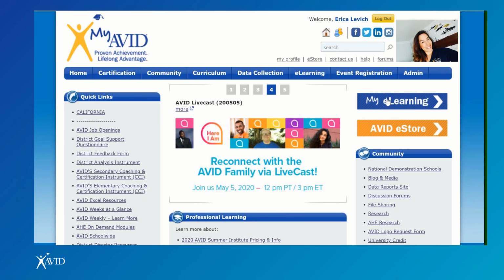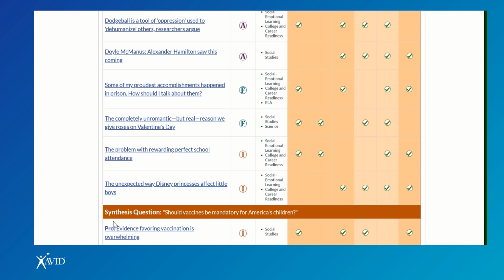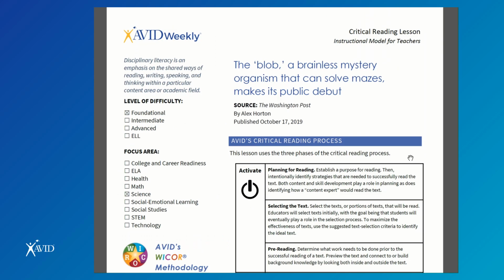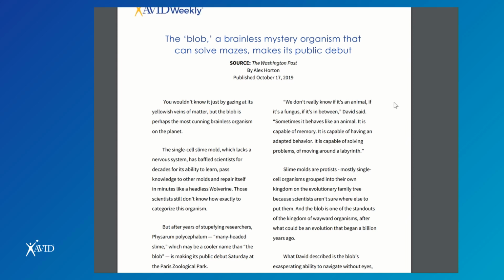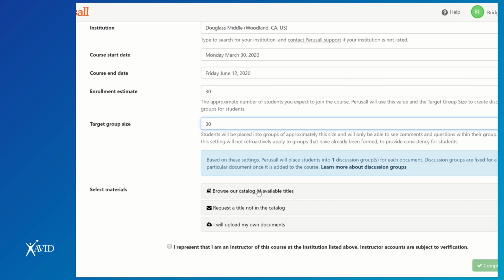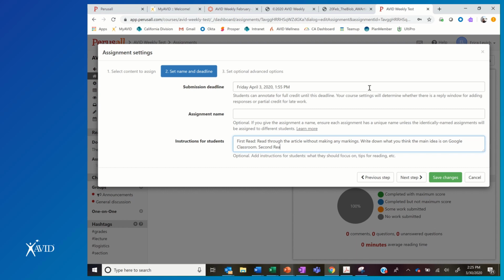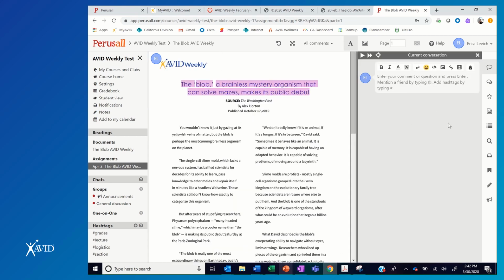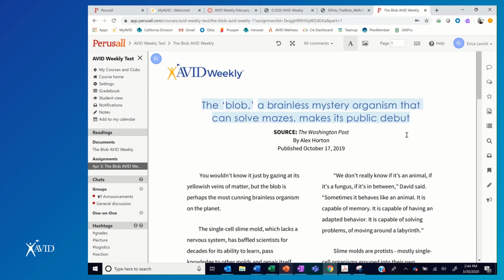AVID Weekly and Perusall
In 'AVID Weekly and Perusall' I share how to access AVID Weekly using your MyAVID account plus a few of the awesome features found within. I also make connections to Perusall, which is an online collaboration tool where AVID Weekly articles can be uploaded and shared with students.